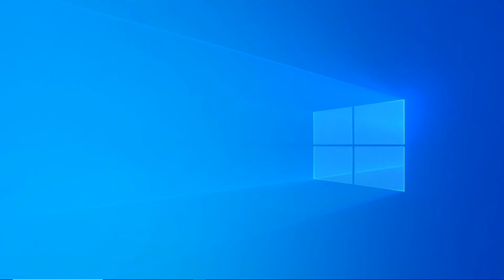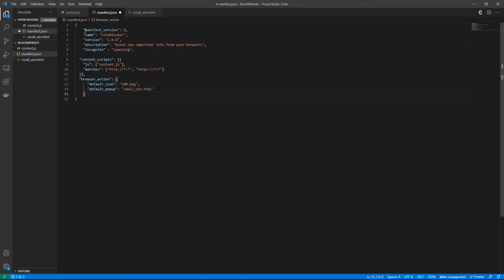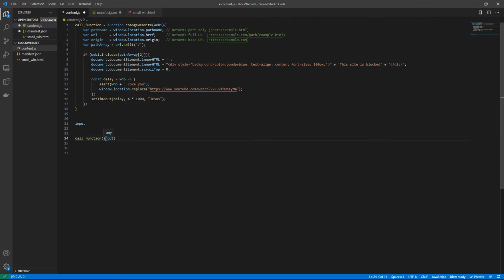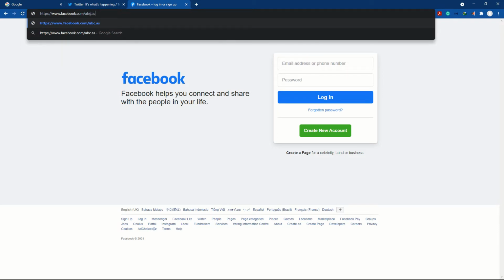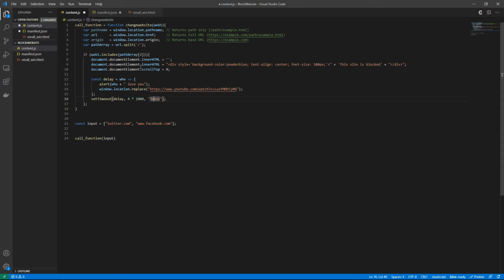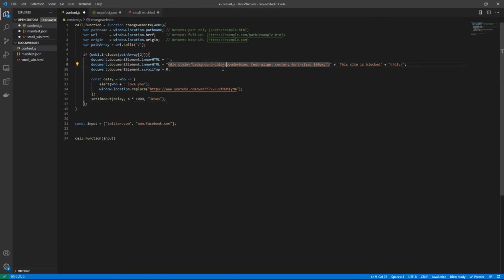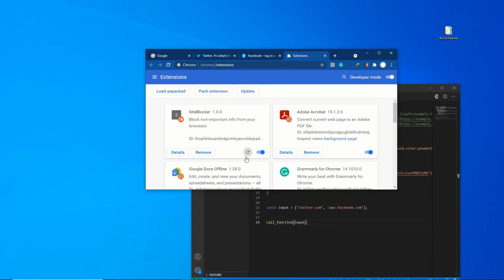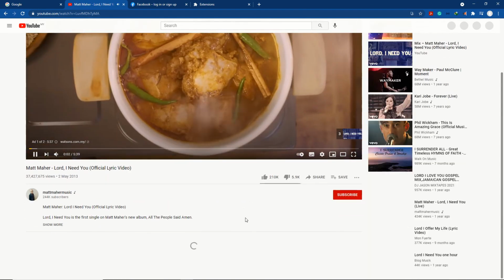Christian | How do you block/abstain from your own websites using Programming way?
This video is made for brother-n-sister in Christ who wanted to fast/abstain from websites be it social media, uncensored images, pornography, gaming, and many more. Hope this method might help you in recovering your alone time spend with God. God bless :)